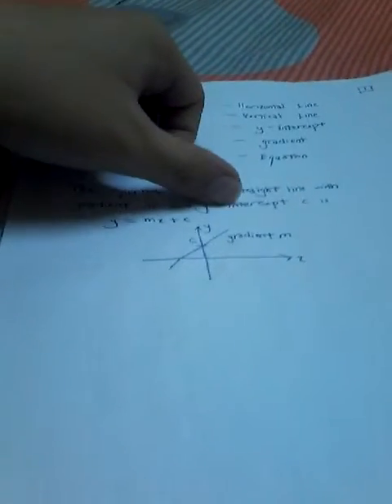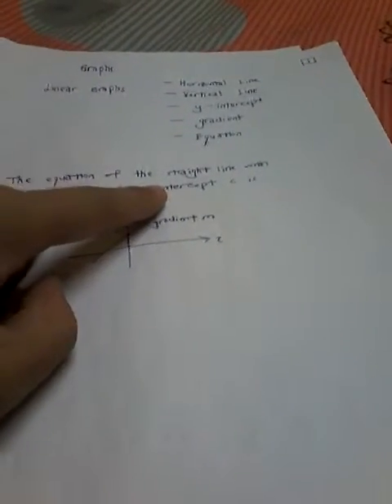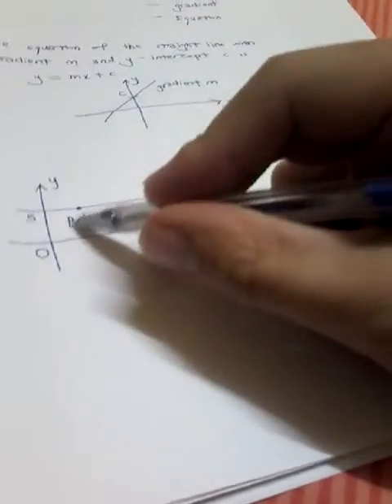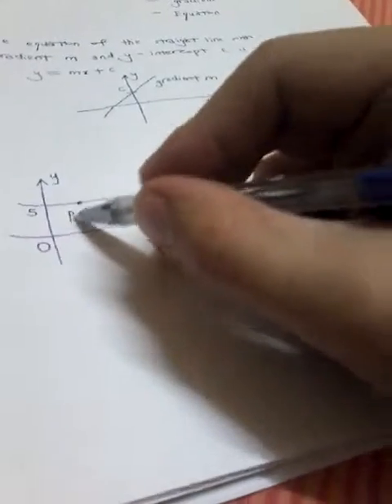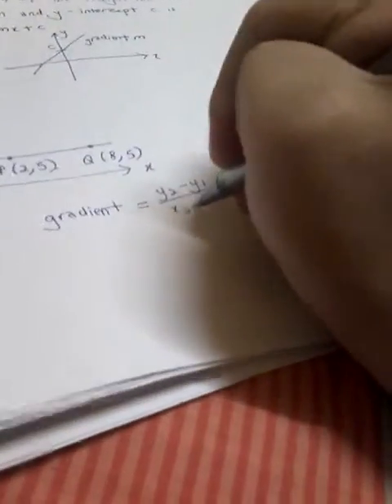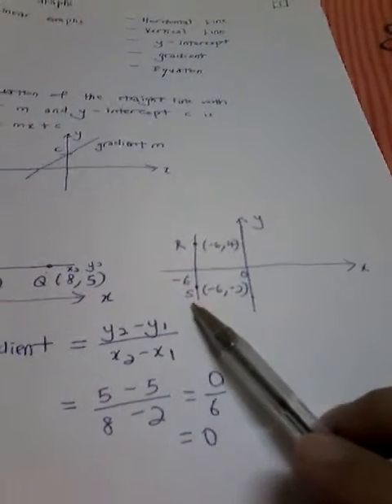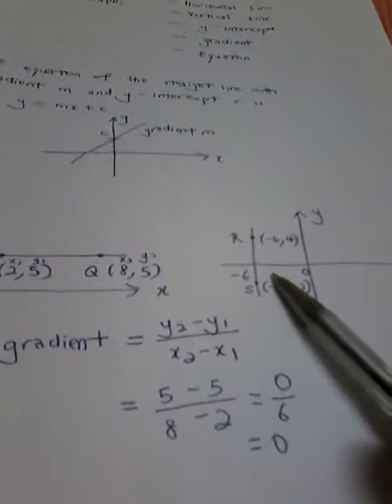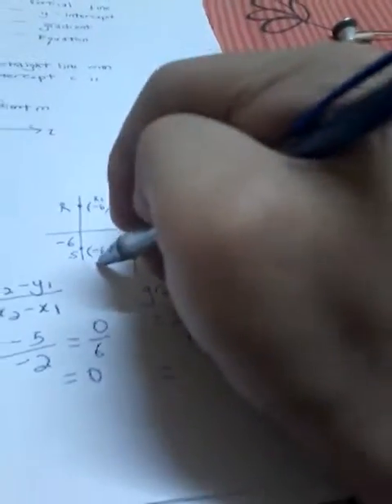Secondary 2 ( Graphs )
In this video , you will learn about straight line graphs . General equation of a straight line is y = mx + c .